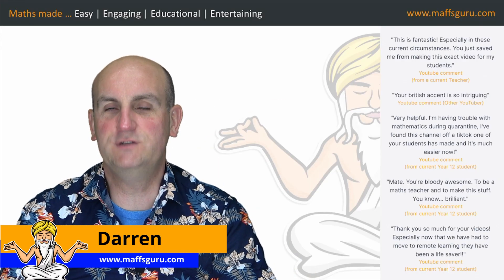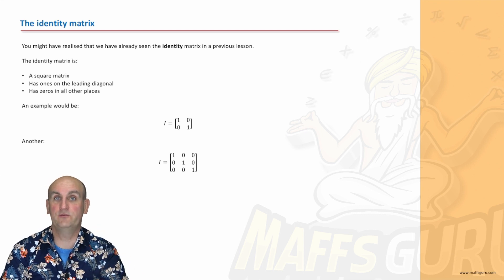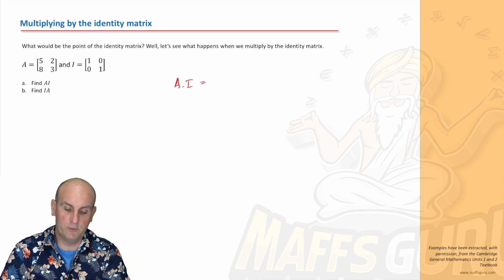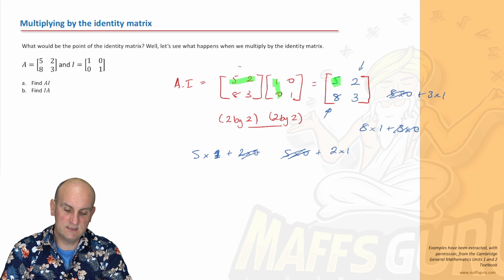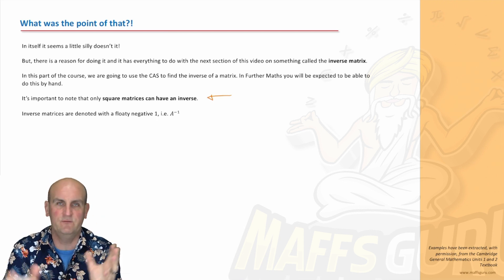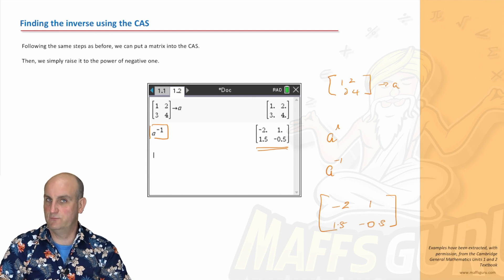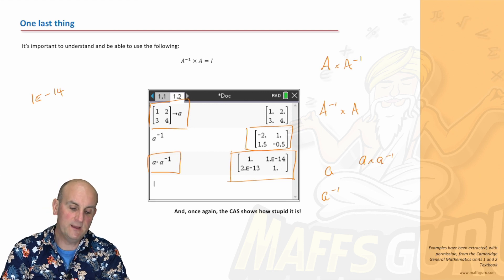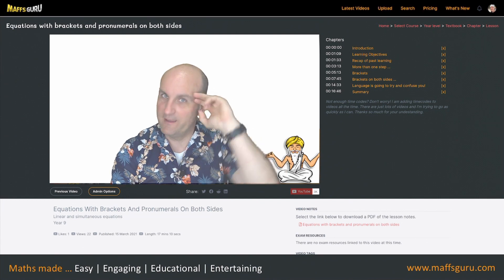Identity and inverse matrices | General Maths Units 1 and 2 | MaffsGuru.com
This is another video in the General Maths Units 1 and 2 (Year 11 VCE) which looks at the topic area of matrices. Building on the work we have done before we find out why we can't divide matrices. This video shows you the tools which will allow us to (sort of) divide matrices. I introduce the identity matrix and the inverse matrix. This video leads into the next video and is really important for the rest of the course. There are a number of worked examples all explained in my easy understand way.

00:00 Introduction
00:41 Learning objectives
00:52 Recap of past learning
01:38 The identity matrix
03:11 Multiplying by the identity matrix
06:31 What was the point of that?!
07:39 Finding the inverse using the CAS
09:01 One last thing
11:20 Summary